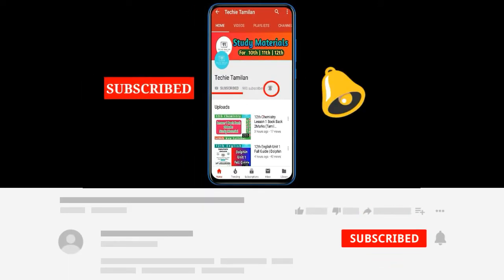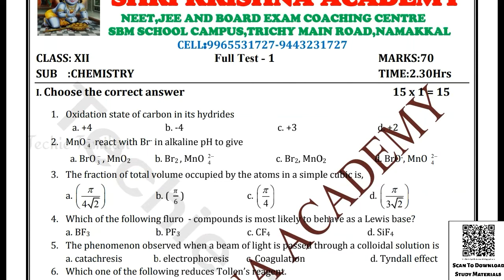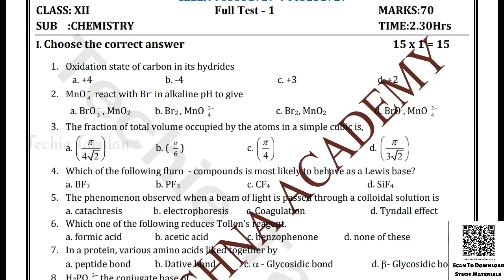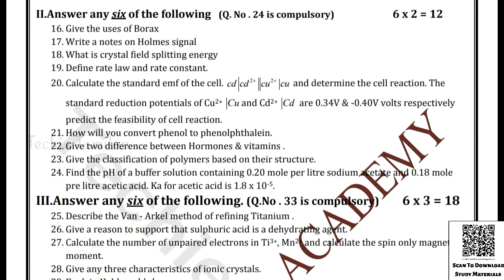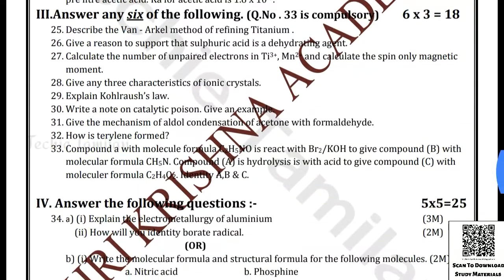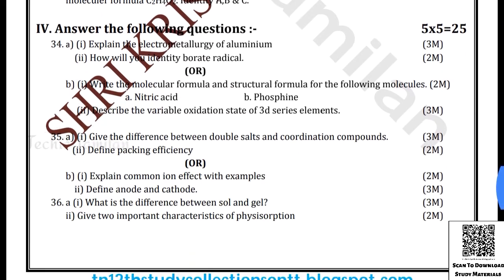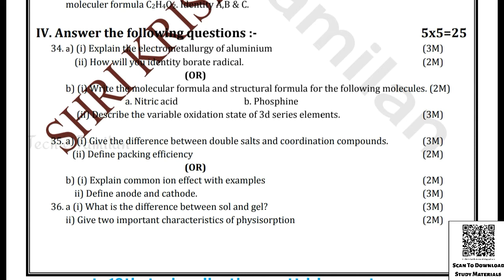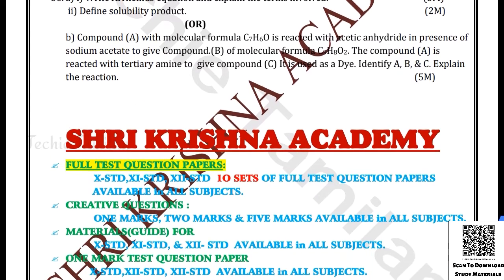12th Chemistry Half Yearly Model Question Paper 2019 (English Medium) | Shri Krishna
TechieTamilanWithNK

⏩⏩ Nammakalvi Community ⏪⏪

⚡Material Name : 12th Chemistry Half Yearly Model Question Paper 2019 (English Medium) | Shri Krishna